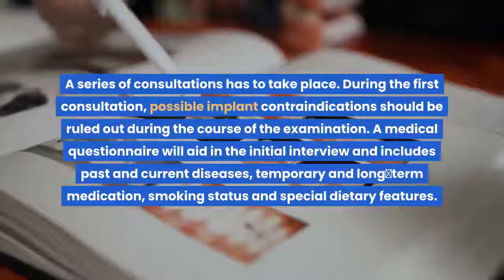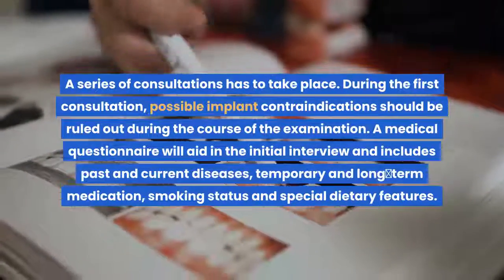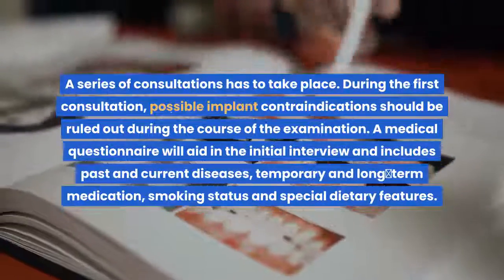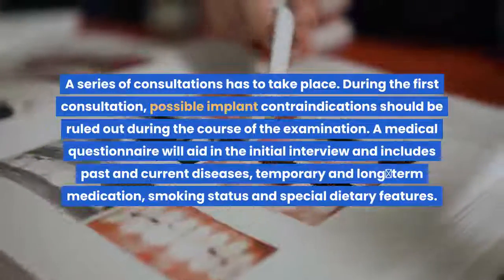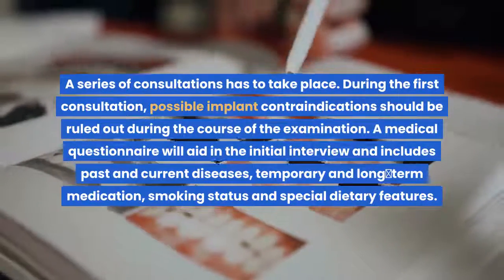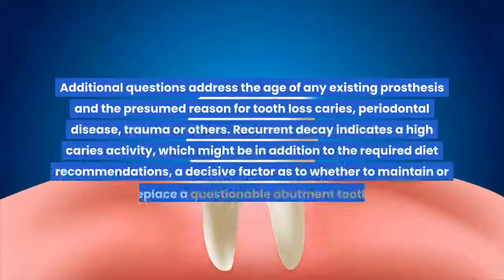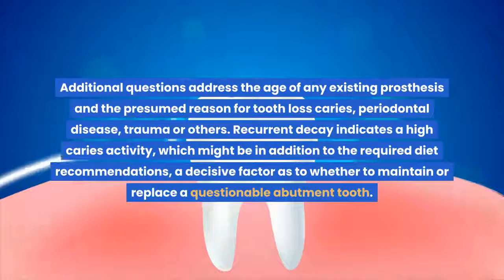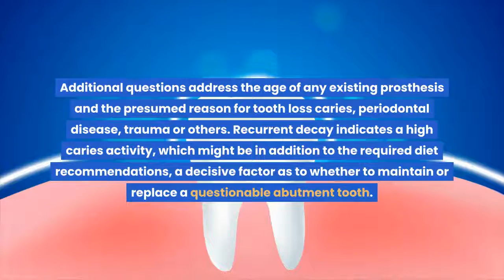Dental Implant Treatment Planning|Guide For Denatal Implants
Dental implants Treatment Planning have therapy preferences extensively used for the alternative of lost teeth. The development of dental implants has had a predominant affect on the patients and the implant supported oral restoration has turn out to be an increasingly used remedy option for in part edentulous and completely edentulous patients.

Additionally even in patients with extreme bone loss and in areas which all formerly viewed unsuitable for implant placement has been made possible via means of bone augmentation, regeneration and tender tissue regeneration procedures.

The success of dental implants in the therapy of patients is immediately related to affected person comparison and properly remedy planning.

Earlier dentists had been supposed to area implants where the best amount of bone used to be present, with less regard to placement of last definitive restoration. In most of the times, the placement of implant is not as correct as intended. Even a minor version in evaluation to ideal placement causes difficulties in fabrication of ultimate prostheses. Failures arise as a end result of lack of consideration of the great shape at some stage in pre-surgical planning.

Accurate placement is required to acquire quality purposeful and esthetic result. Since the oral cavity is a enormously restrained space, a excessive degree of accuracy in placement of implant is very necessary for success of the prostheses. This can be performed via capability of a surgical guide which offers adequate records regarding implant placement and at the time of surgical procedure it suits on to the present dentition or on to the edentulous span with the dental treatment.